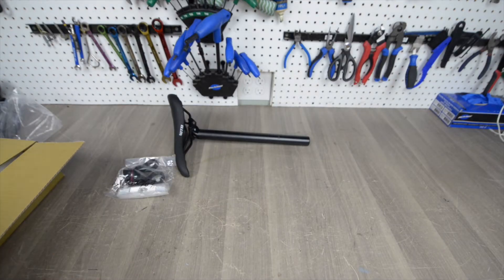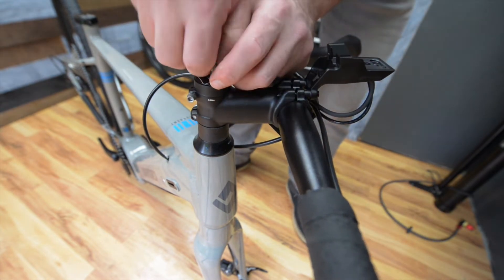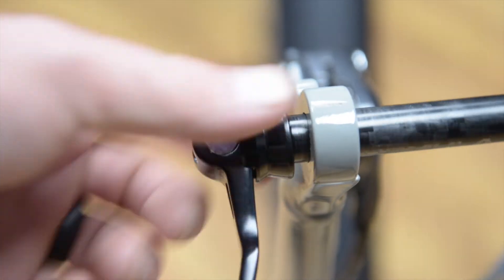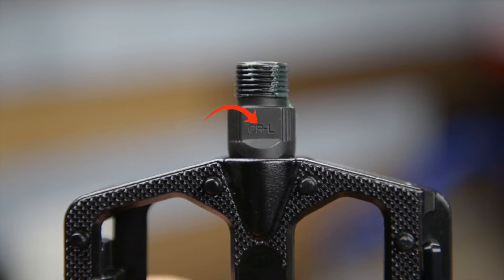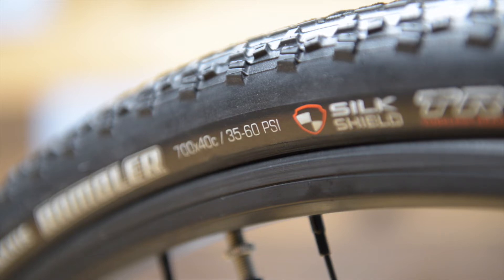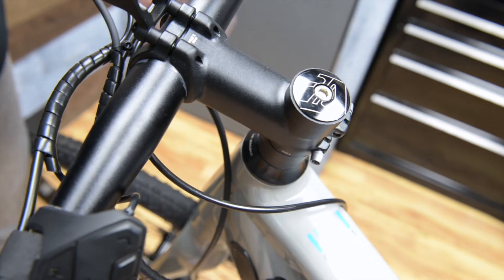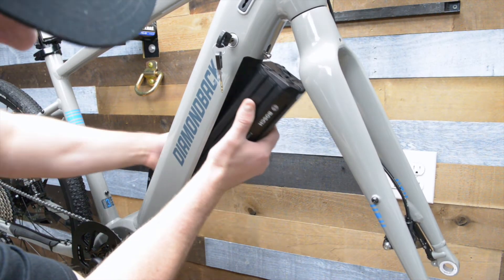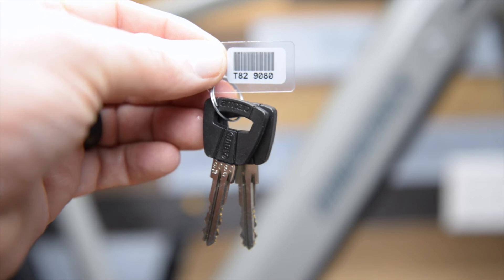Unboxing the Current Electric Bike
If you've got yourself a Current ebike we've got all your questions answered on how to unbox and build it.

If you need more details about our ebikes, check them all out